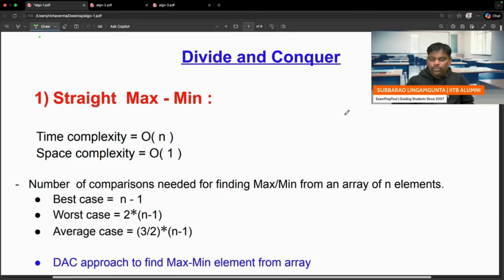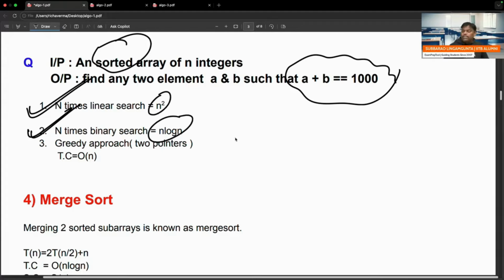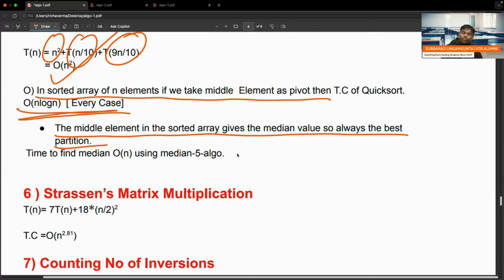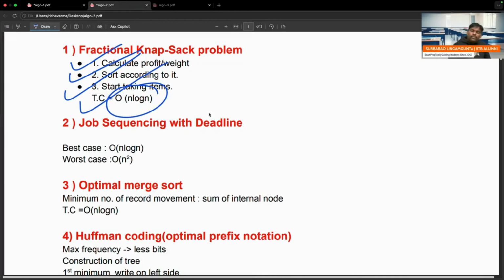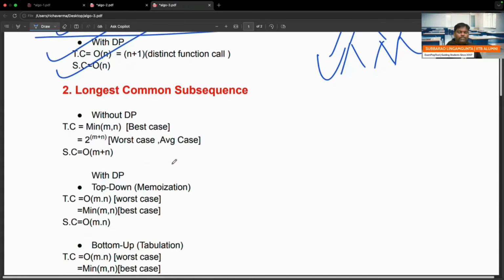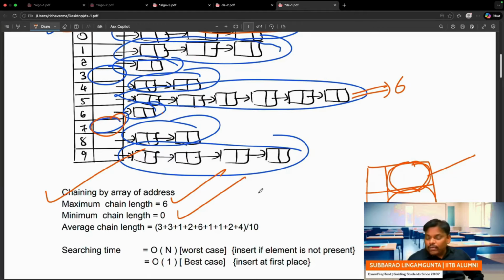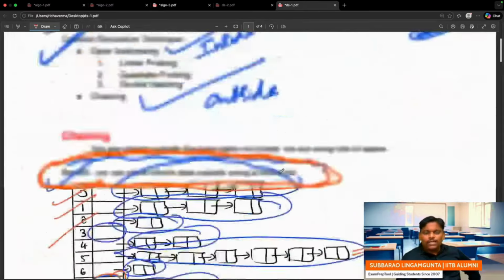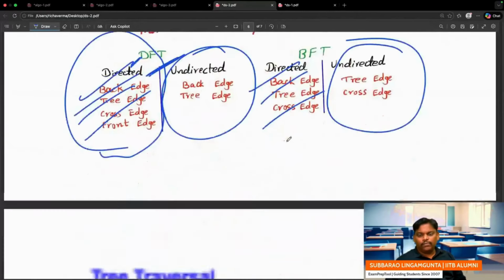Algorithms Short notes | full subject revision | Gatecse | Gateda | Dsa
In this video, you will get Short Notes of Algorithms for GATE 2026 with a quick revision of all important topics and frequently asked concepts.
This lecture is perfect for last-minute revision, improving speed in problem solving, and boosting your score in GATE CSE 2026.

✅ Covered in this video:
✅ Sorting & Searching Overview
✅ Greedy & Dynamic Programming Concepts
✅ Divide & Conquer
✅ Graph Algorithms Revision
✅ Important GATE PYQ Patterns

📌 Best for: GATE CSE + GATE DA Students
📌 Notes + Practice = Rank Booster 🚀

20years previous year questions (PYQ's) along with detailed solutions for all our enrolled candidates.
24*7 doubt-solving sessions on our Private Telegram Group for resolving the doubts of candidates

20years previous year questions (PYQ's) along with detailed solutions for all our enrolled candidates.
24*7 doubt-solving sessions on our Private Telegram Group for resolving the doubts of candidates